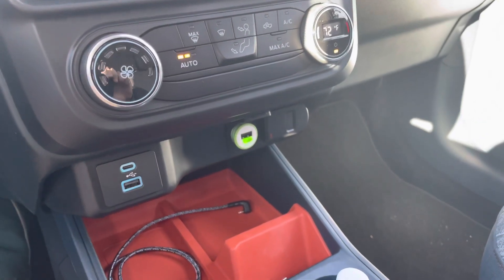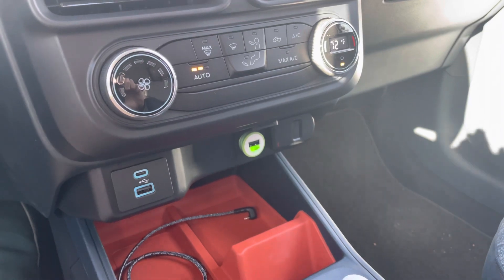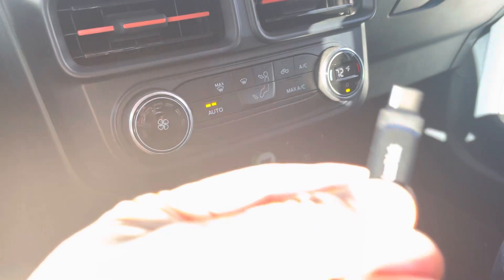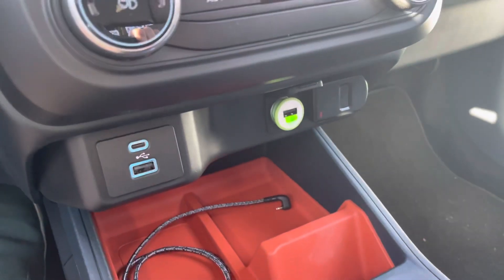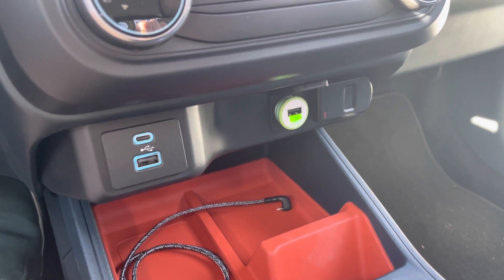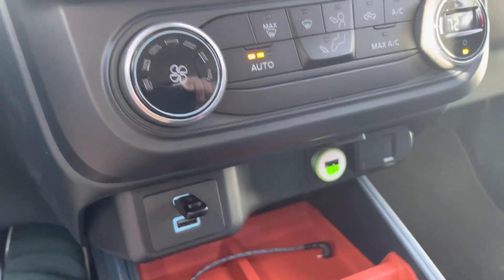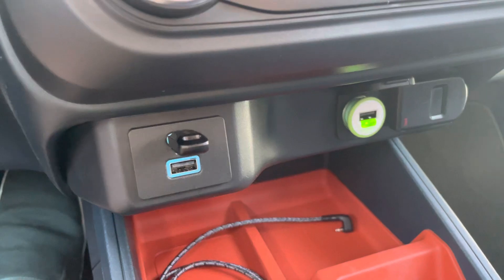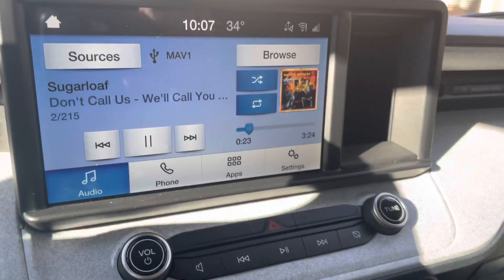Yes Virginia, .m4a iTunes Files Will Play On Your 2022 Ford Maverick!